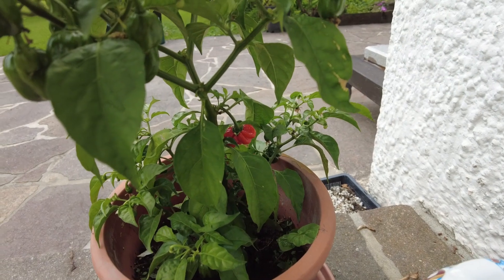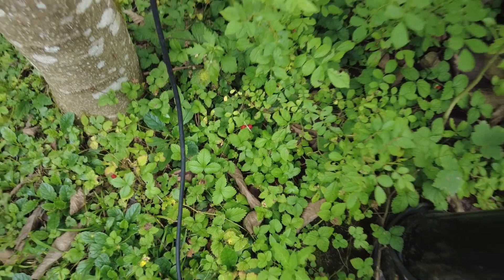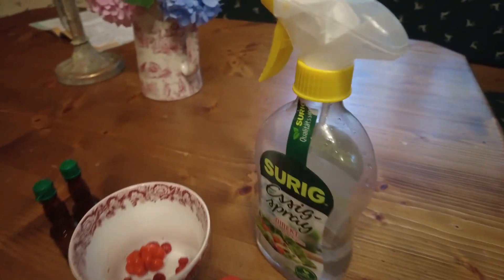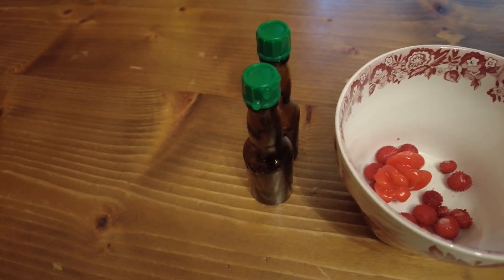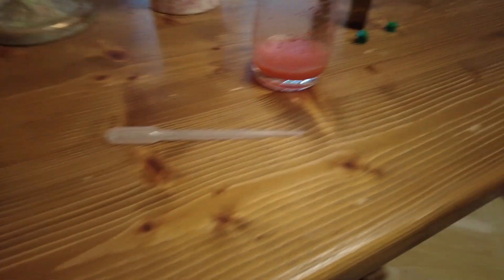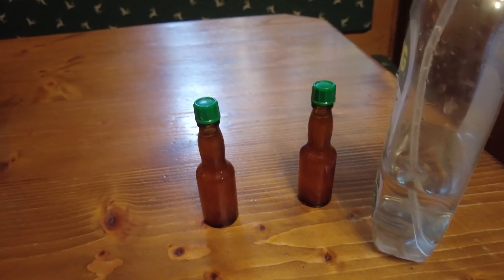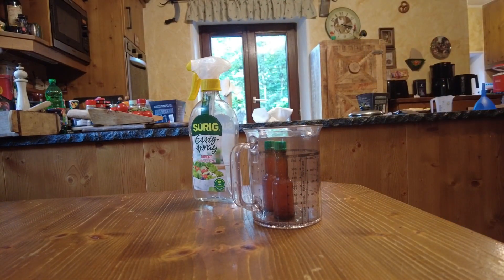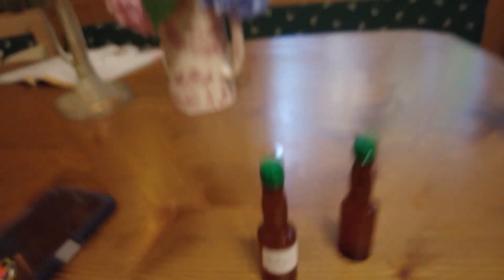Making a micro batch of wild strawberry hot sauce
At work I annoyed the head chef. To make things up again I used my first habanero pepper of the year to make a micro batch of strawberry hot sauce.